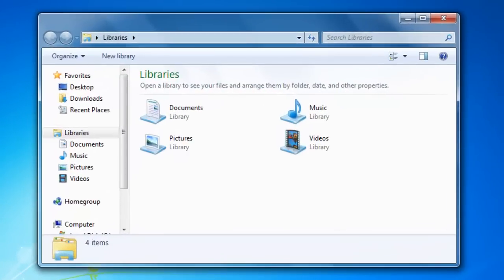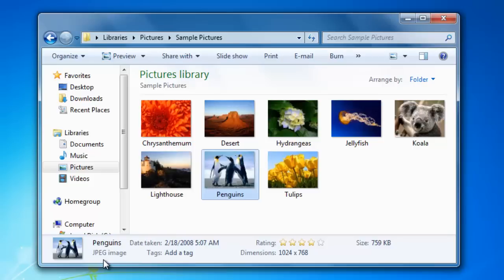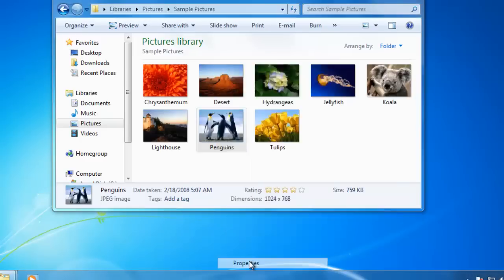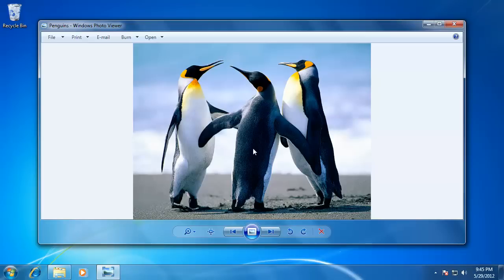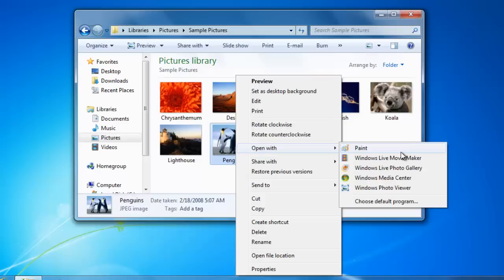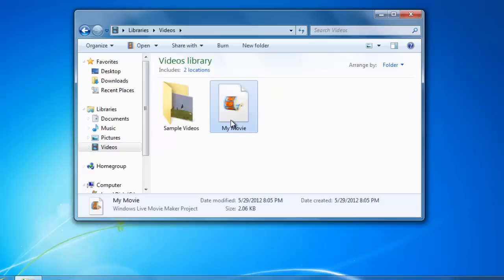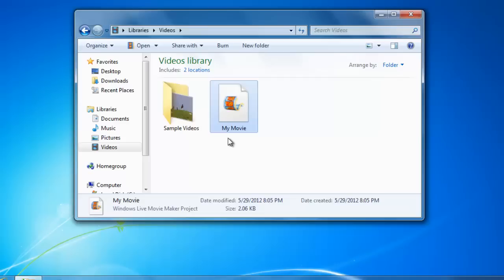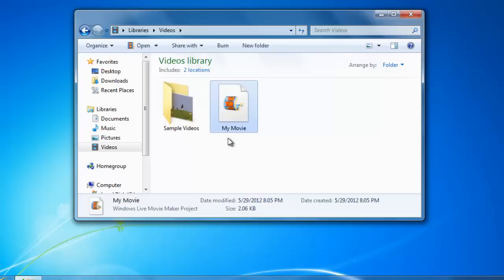Learn Windows 7 - Choosing the right Application